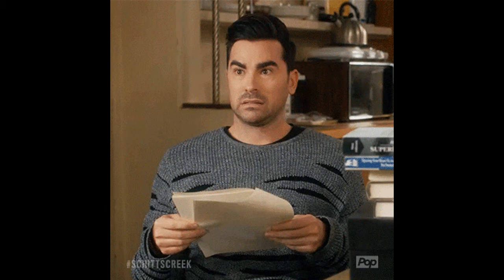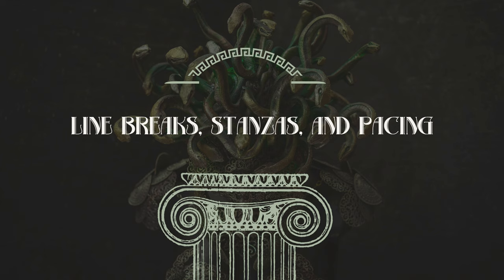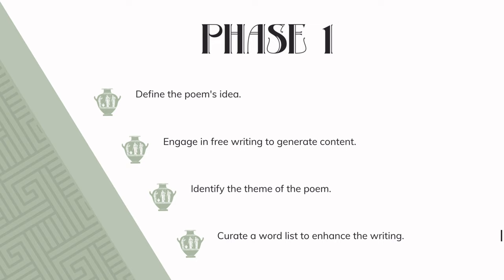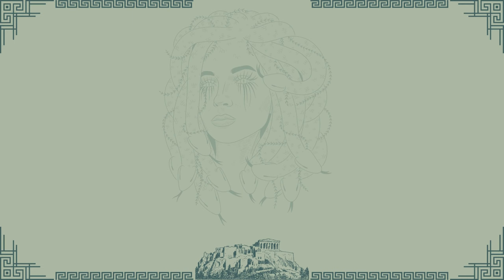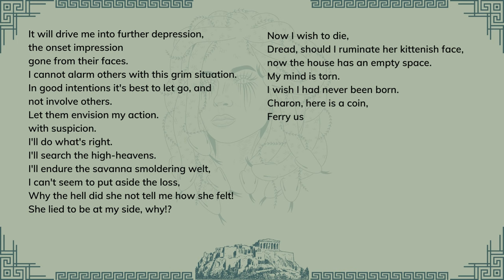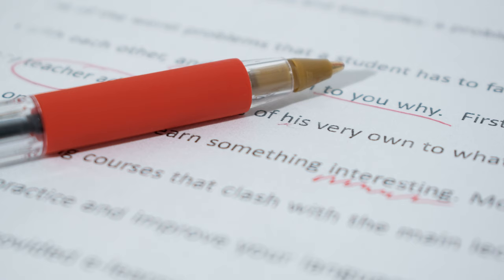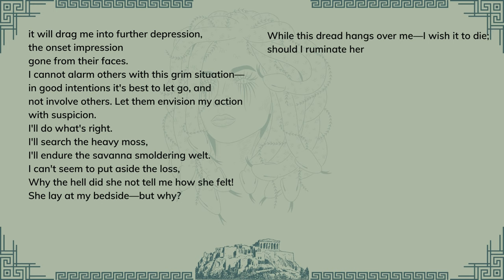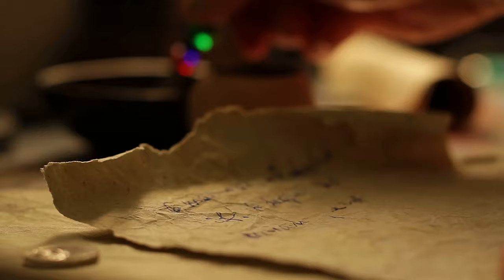Poetry Writing Process: Phases of Writing & Revision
Learn why revising your poetry is crucial to improve its overall quality, from the structure and substance to the tone and mood. Discover how to give your poem form through line breaks, stanzas, and rhythm and how to use language to evoke strong visual images. Realize the value of writing from the gut and exposing your own feelings. If you're a poet interested in honing your skills and learning how to write poetry with real resonance and impact, this video is for you.

⌛ Timestamps
00:00 What is revision?
00:21 Why revise?
01:01 What to look for when revising?
01:54 Line-breaks, Stanzas, and Pacing
02:31 Sound & Rhythm
03:25 Images & Symbols
04:01 Truth & Emotions
04:54 Example of Writing & Revision process | Phase 1
05:56 Phase 2
10:03 Phase 3
14:29 Process with examples
14:55 The Gist

🙋Welcome to J.A. Santana, where "I explore the depths of human nature through storytelling."

📚 Storytelling & Literature: Immerse yourself in enchanting tales of love, human nature, and the complex shadows within us all. Let's explore literature across mediums - from books to cinema to interactive video games - and see how each story reveals our shared human experience.

🔍 Together we'll dive into history's wisdom, mythology's magic, psychology's insights, and philosophy's perspectives, illuminating the intricacies of our emotions, motivations, and desires.

✍️ Discover the power of reading and writing to express ourselves, share our narratives, and forge profound connections.

🌌 Join me on this passage into imagination's realm, where we'll unravel mysteries of existence, uncover secrets of our humanity, and equip ourselves to live virtuously. Climb aboard for a voyage of the mind and spirit. Insights, self-discovery, and fulfillment lie ahead. The human condition awaits our exploration.

📚 Free Chapbook of The Cool and Warmth of Hearts:
📷My Youtube Gear:
▶ Shure MV7 USB Microphone
📚 Recommended Reading
▶ The Everything Writing Poetry Book:
▶ The Sounds of Poetry: A Brief Guide
▶ The Ode Less Travelled: Unlocking the Poet Within
▶ The Elements of Style by William Strunk
📢 Let’s Connect:
📝 Sources - See Recommended Reading List above.